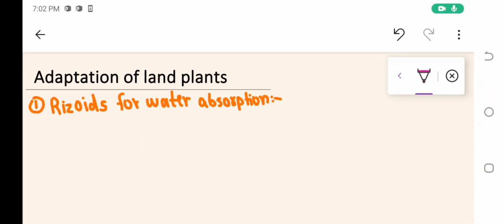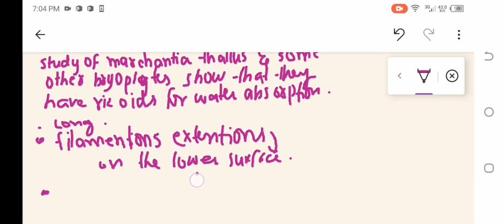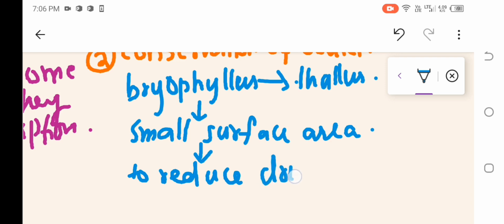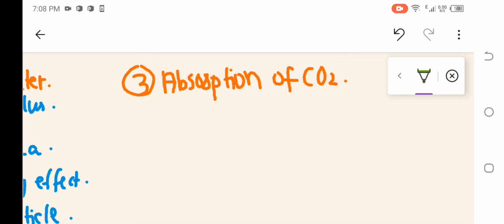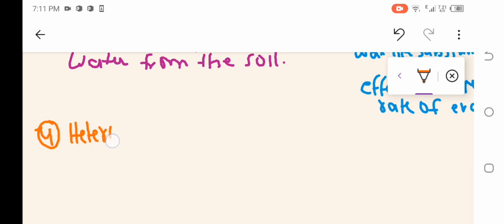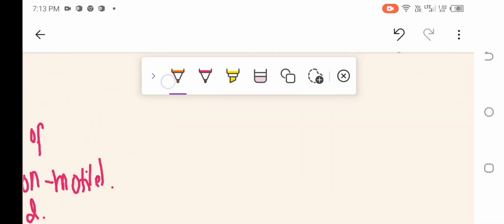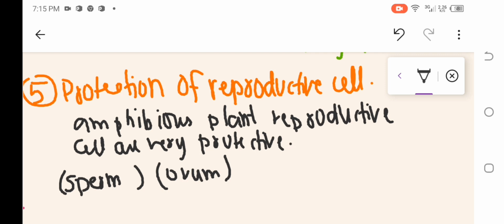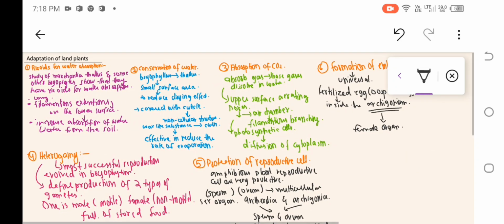ADAPTATION OF LAND PLANTS|| LECTURE 6 || PART 2 || CLASS 11